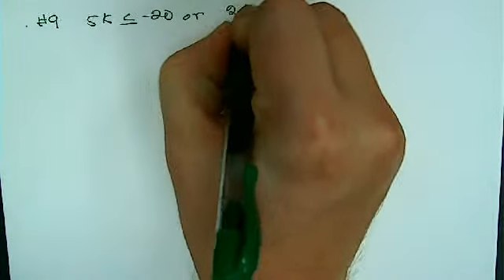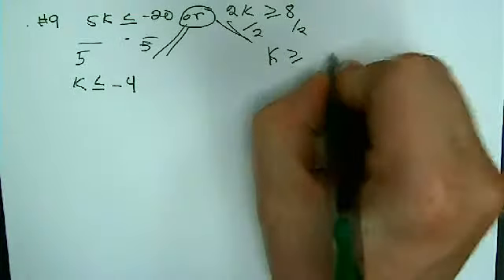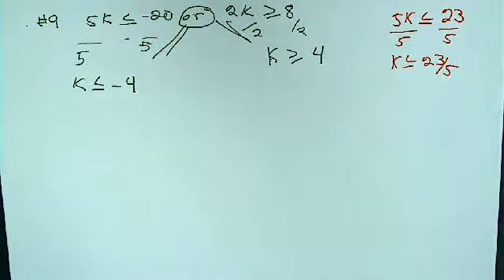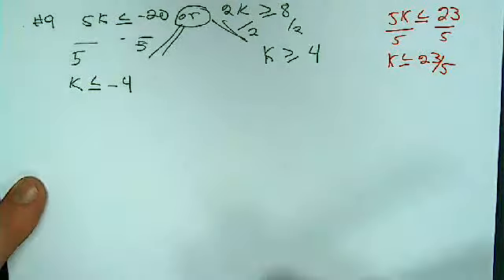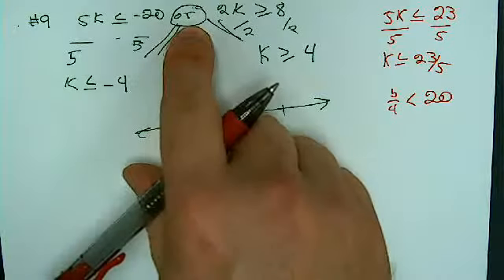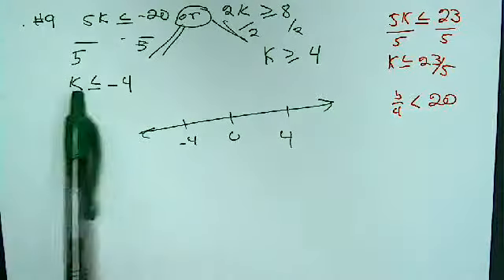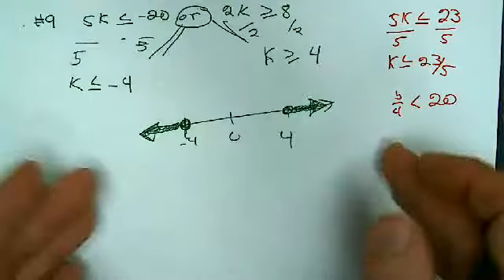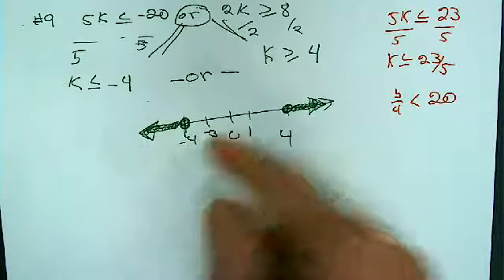Alg 3-6 HW PC B #9